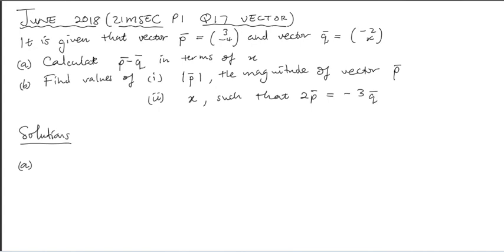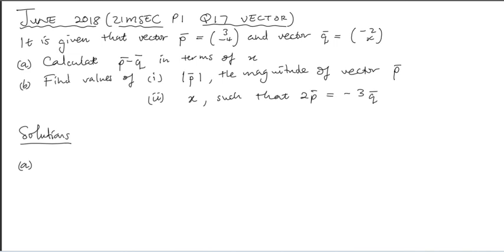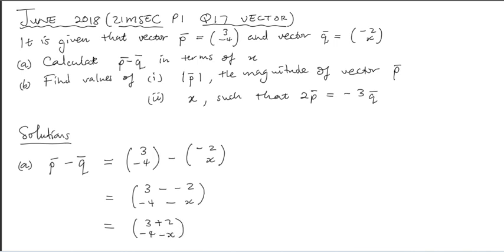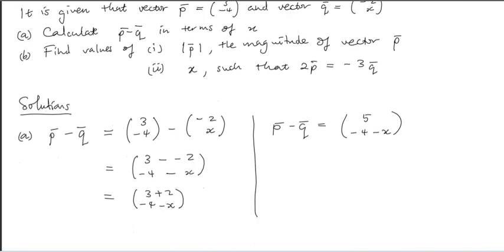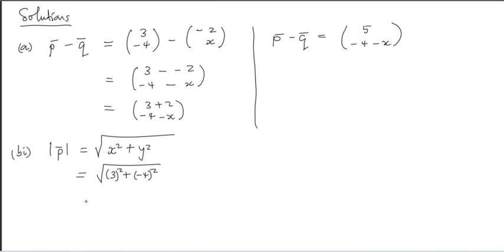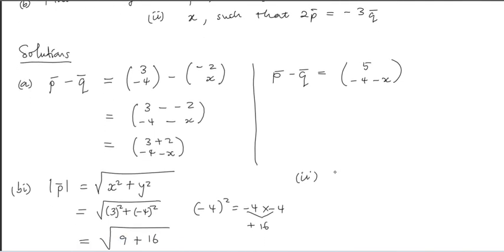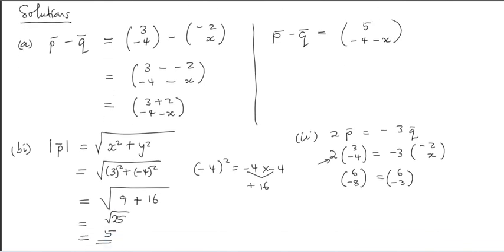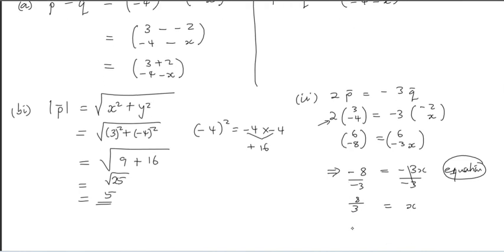Vectors: ZIMSEC O level June 2018 Q17